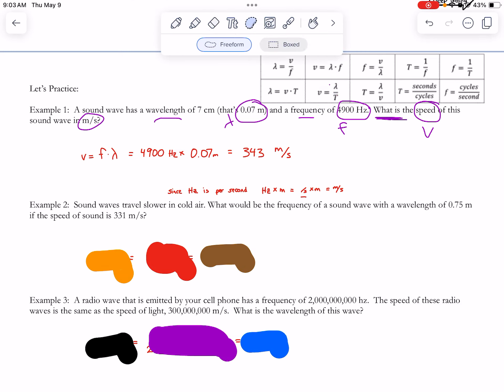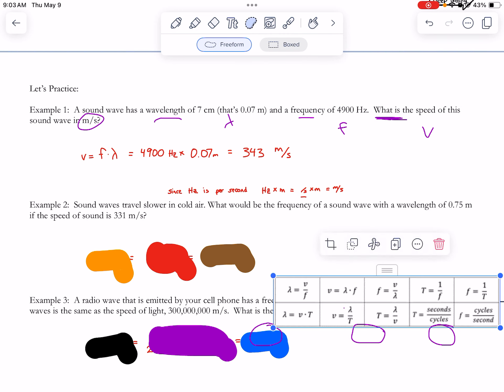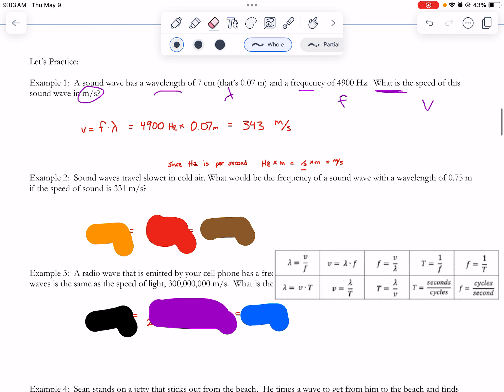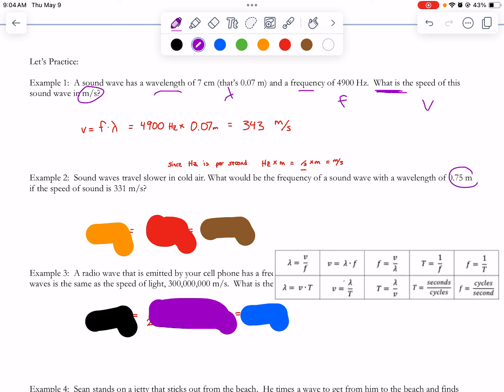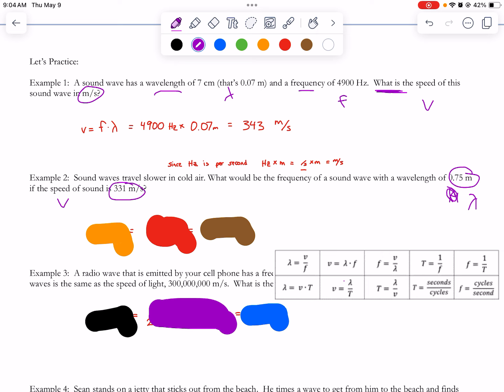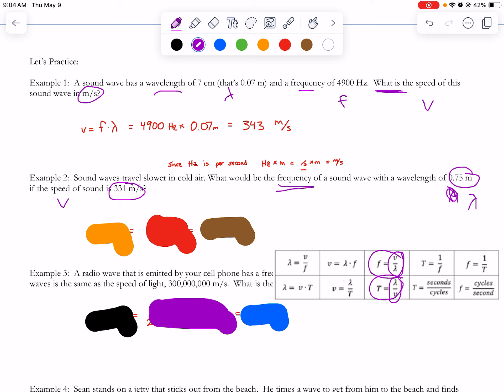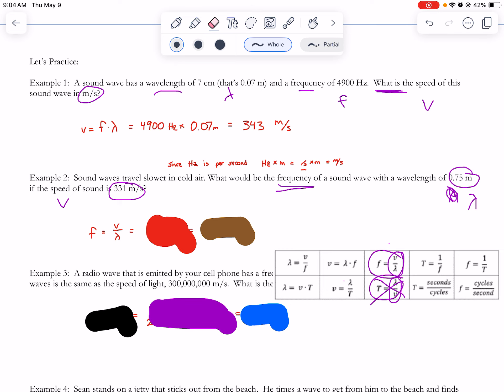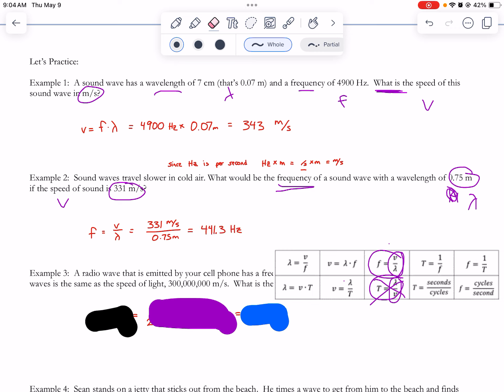Mrs Gastler - Frequency and Wavelength Relationship Notes - Part 5